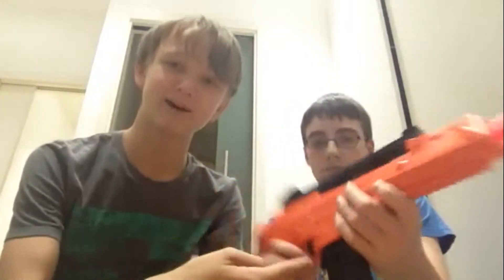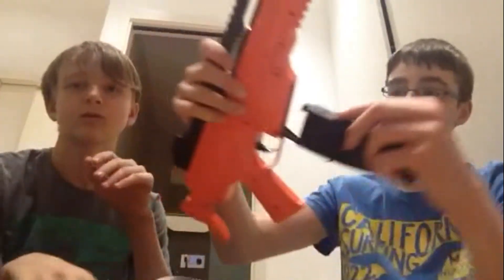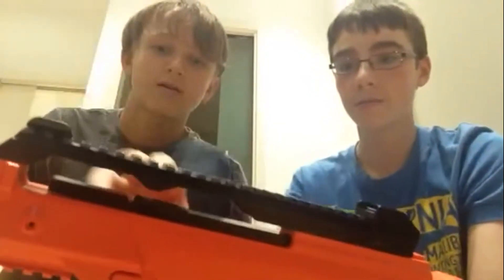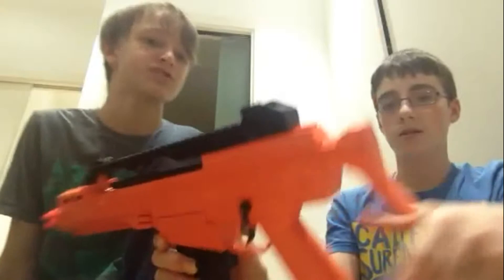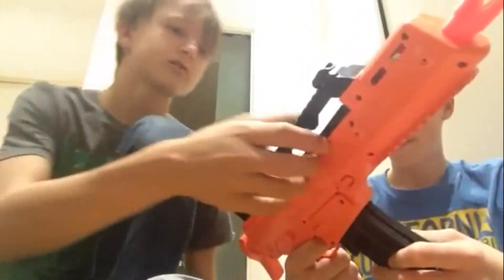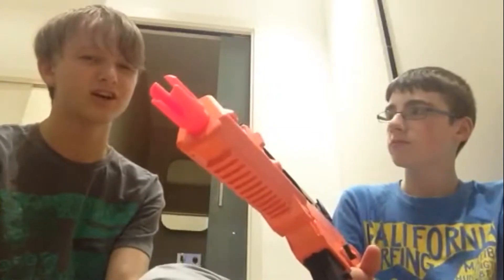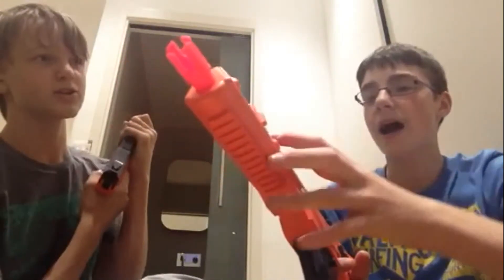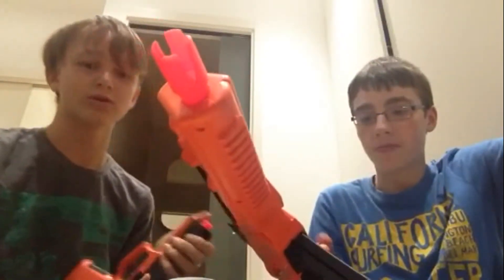M48 review bb gun